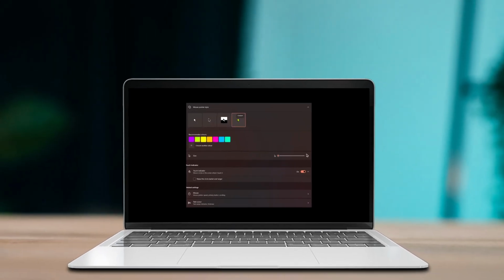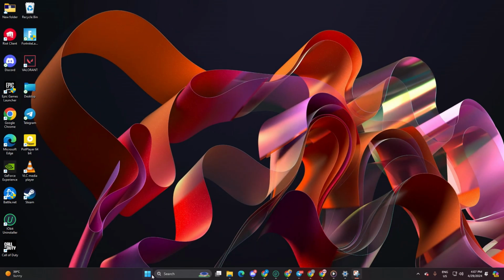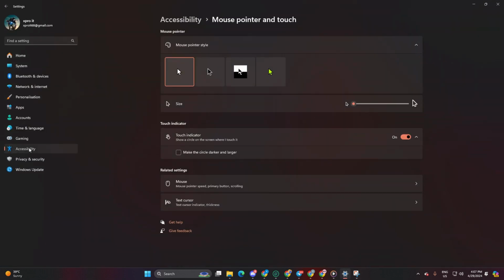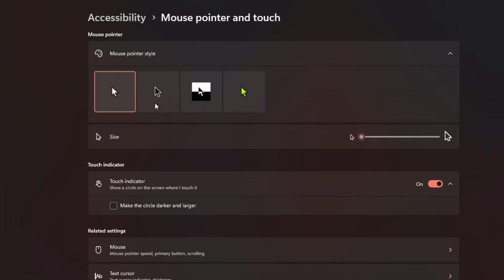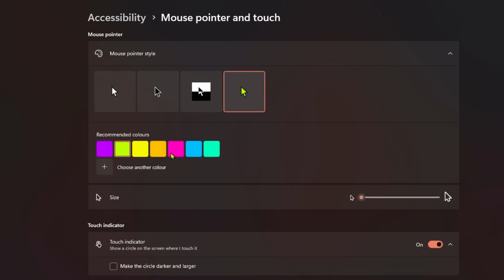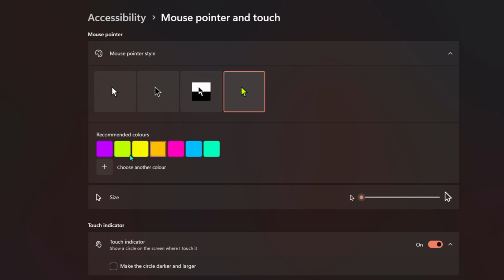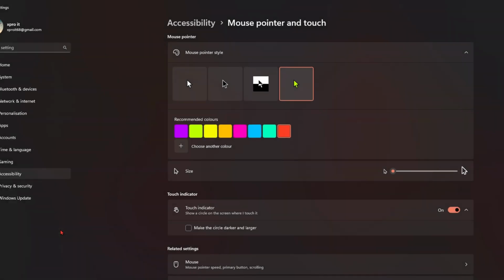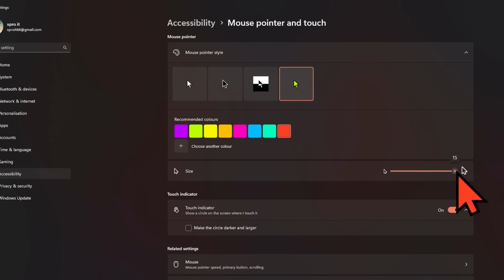How to Change Mouse Pointer Size and Color on PC | Customize Mouse Cursor on Windows 11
Wanna change the mouse pointer color on Windows 11? Looking to customize your mouse pointer on PC? In this easy-to-follow guide, you'll learn how to change mouse pointer size and color on your Windows computer. If you want to make your cursor more visible, I'm here with a solution video tutorial on how to change the size of your mouse pointer. We'll show you the steps to change the mouse pointer color on Windows. Watch and discover how to modify the appearance of your cursor to any color you like.

We'll explore how to adjust the size of your mouse pointer. If you prefer a larger cursor for better visibility or a smaller one for a cleaner look, we'll show you how to easily resize your mouse pointer to suit your needs. With these simple tweaks! Ready to customize your mouse pointer on Windows? Watch our step-by-step tutorial now, then follow the instructions and learn how to change mouse pointer size and color!

00:01- Video intro
00:09- The Solution
01:00- Solution ending